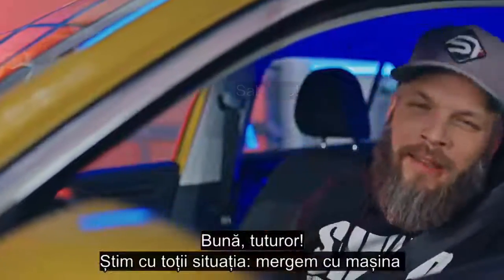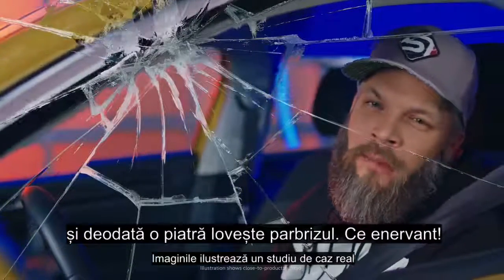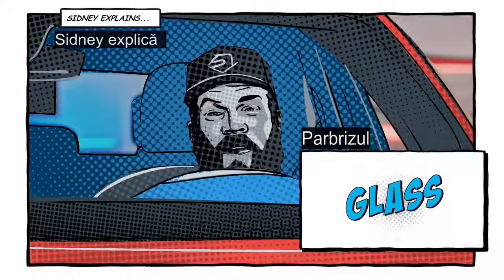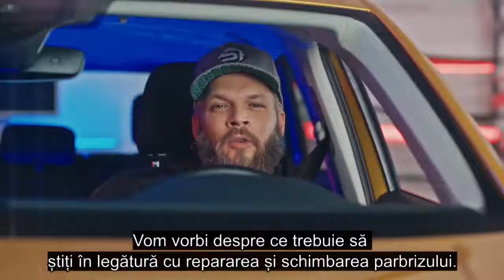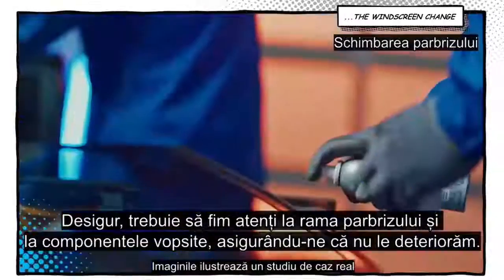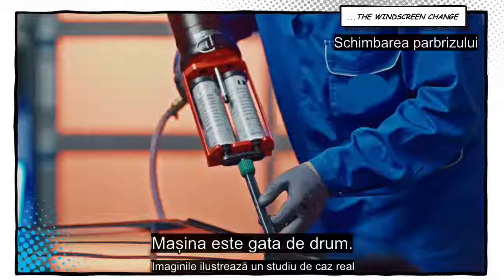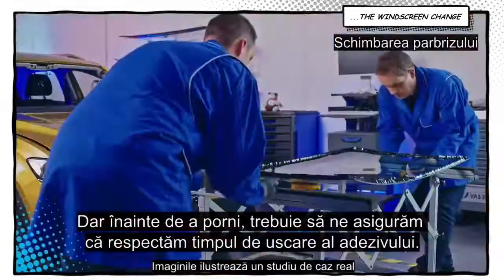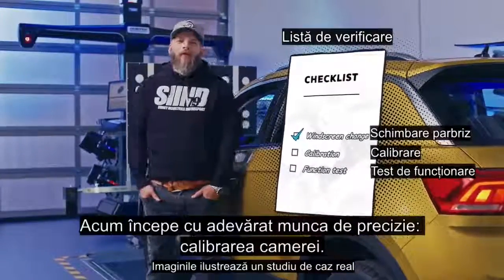Sidney explica importanta parbrizului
ȘTIAȚI CĂ ... parbrizul trebuie să fie intact pentru ca airbag-urile să ofere protecția adecvată atunci când se declanșează❓
👉AFLĂ MAI MULTE informații interesante explicate de Sidney în acest clip.

CENTRUL AUTO SKODA BACAU
Calea Moldovei 191
f: Skoda Bacau
t: @Skoda Bacau
in: Centrul Auto Skoda Bacau